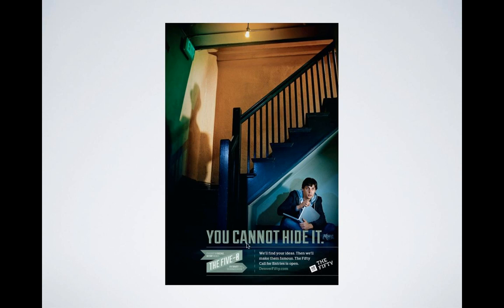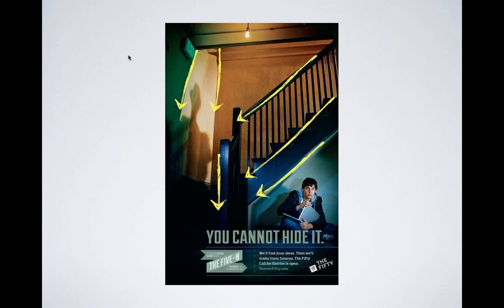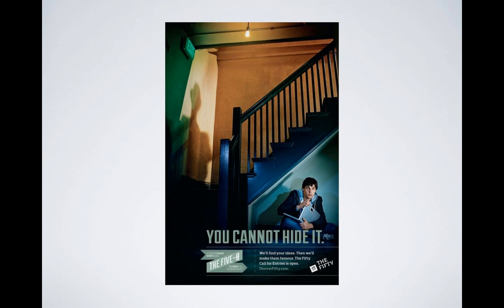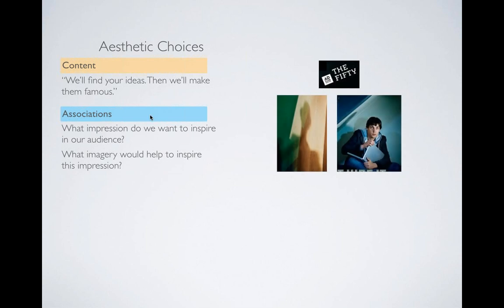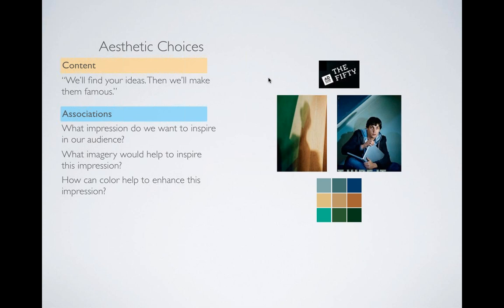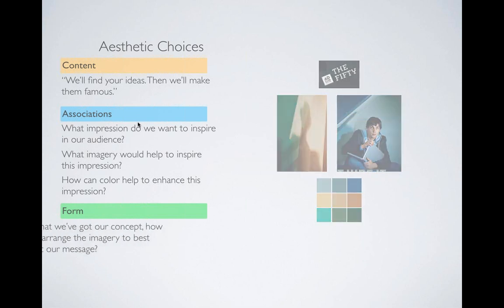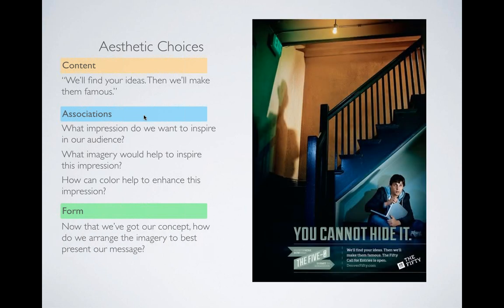AET Week 4 Class Meeting 6 24 15, 6 09 PM